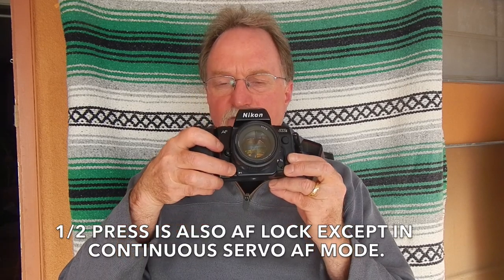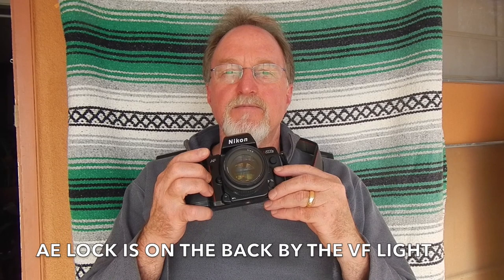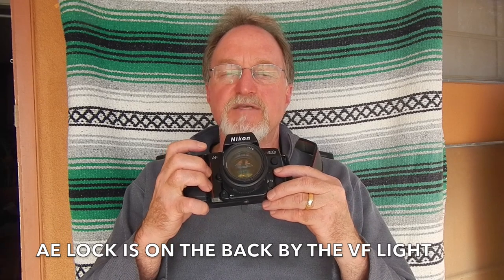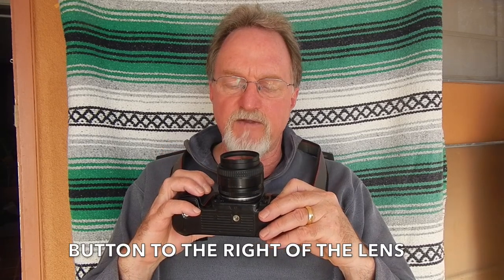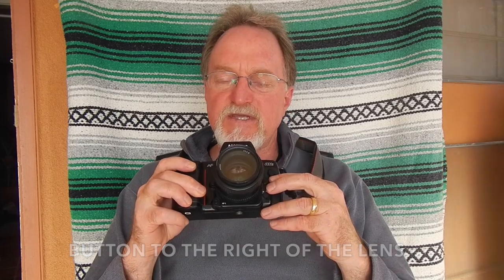52 Cameras: # 164 — Nikon N8008s (F-801S)